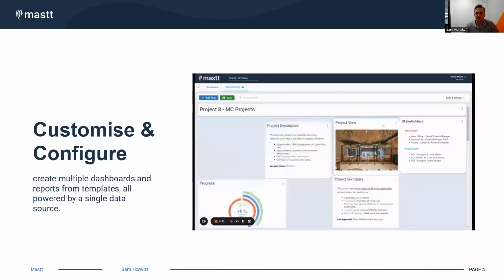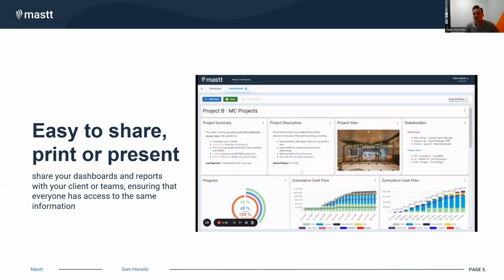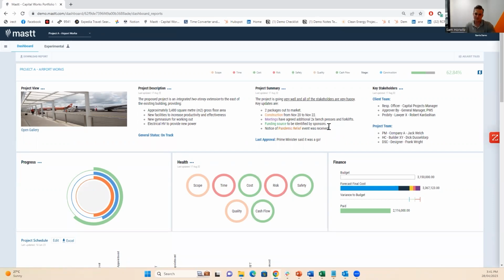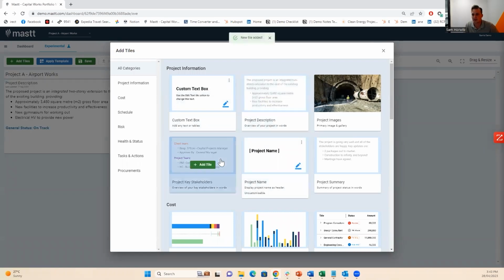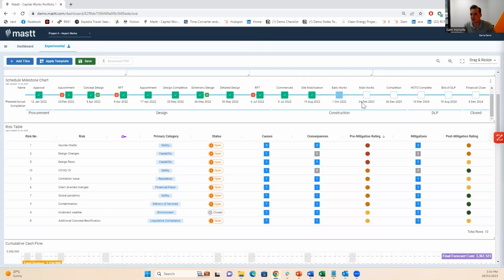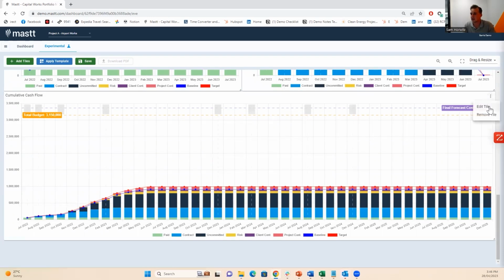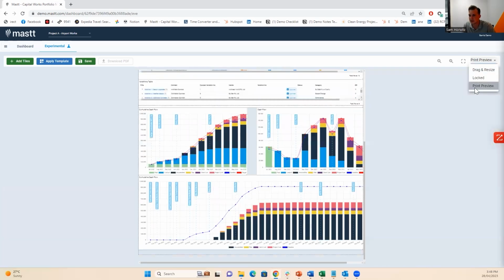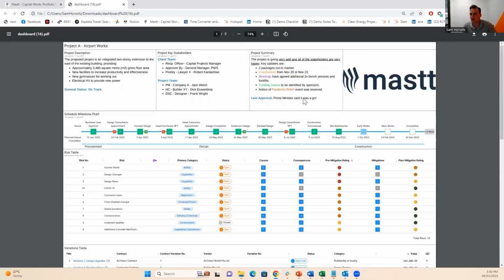Explore Mastt Customizable Dashboards for Real-time Decision Making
In this webinar, Sam Horwitz (Account Executive at Mastt) walks you through the power of Mastt’s new customizable dashboards, built for speed, clarity, and control across capital projects and programs.

Sam explains how project managers, consultants, and asset owners can now design tailored dashboards for risks, cash flow, progress updates, and more - all using Mastt’s intuitive tile-based reporting engine. Create templates, drag and drop tiles, edit reports live, and generate client-ready PDFs in minutes.

Topics covered include:
• Why Mastt created customizable dashboards
• How to configure tile layouts and data views
• Saving time with report templates across teams
• Reporting with cash flow, risks, progress, and financials
• Downloading dashboards as print-ready PDFs
• Controlling user access and collaboration
• Live walkthrough of dashboard setup and layout tricks

🌍 Mastt: Liberating Construction, Powered by AI

At Mastt, we believe the future of construction is human + AI working together.

Our vision is to see Agentic AI embedded in every construction project team worldwide, building a true AI-powered workforce.

We’ve made it our mission to lead this transition and accelerate the adoption of Agentic AI in construction.

With Mastt AI, the industry will be freed from manual work, and project managers will escape the drudgery of repetitive tasks—empowering them to be 10× faster, smarter, and more impactful.

Our suite of easy-to-use, AI-powered tools is trusted by government agencies and Fortune 500 project managers worldwide for:

- AI copiloting
- Capital program management and visibility
- Automated reporting and live dashboards
- Project cost management and tracking
- Contracts, changes, and payments management
- Project controls
- Risk management

Mastt is building the future of construction project delivery - where AI works alongside every project team to unlock clarity, speed, and impact on a global scale.